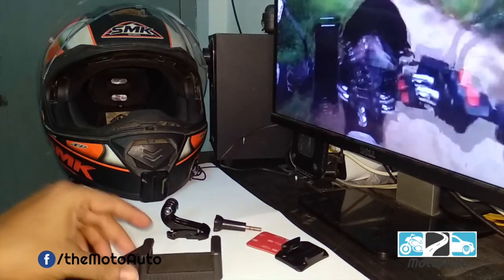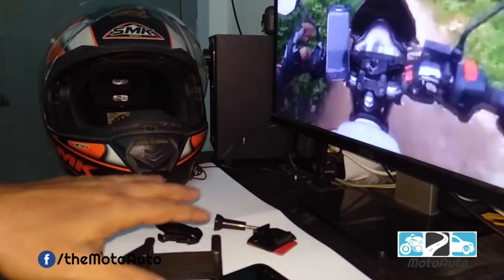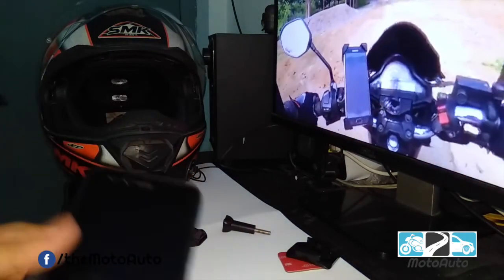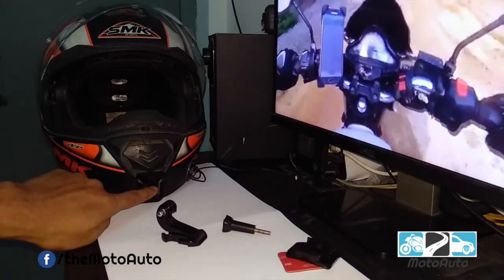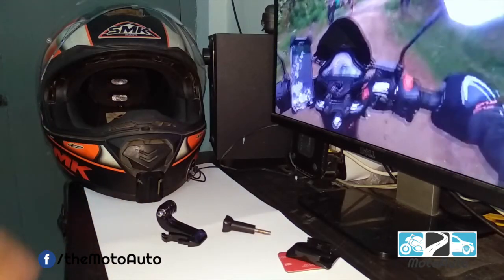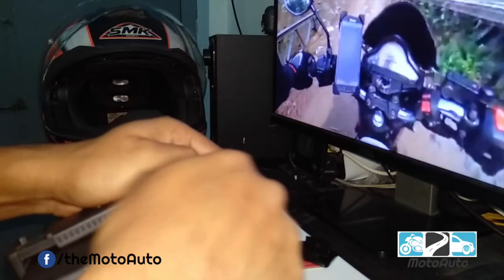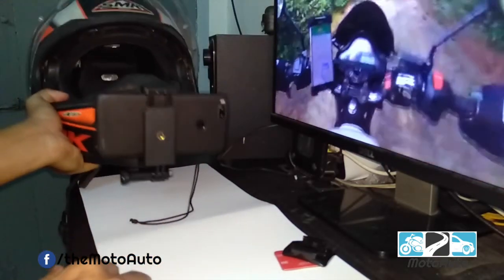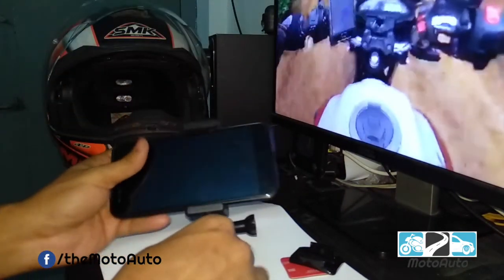How to mount mobile on helmet